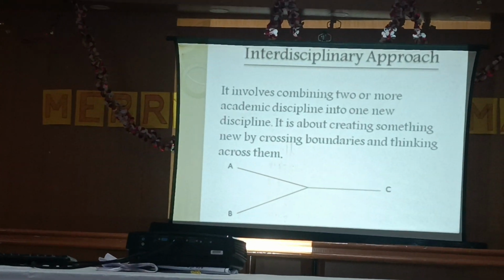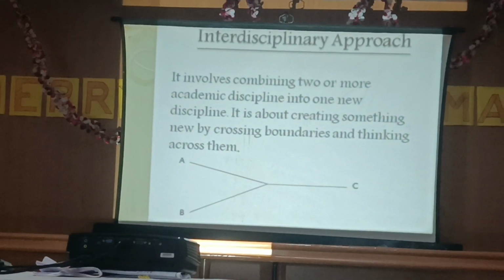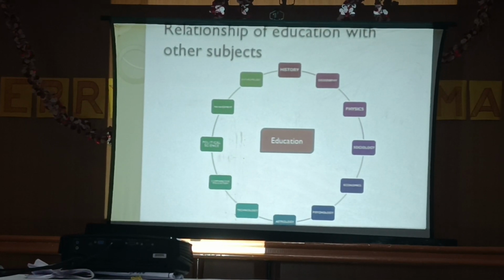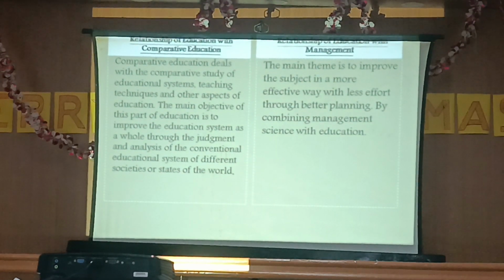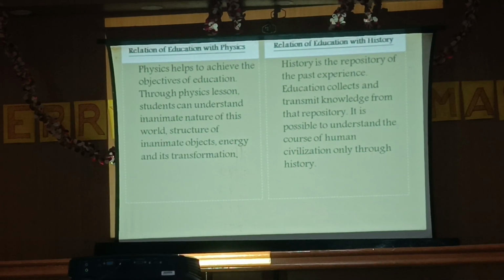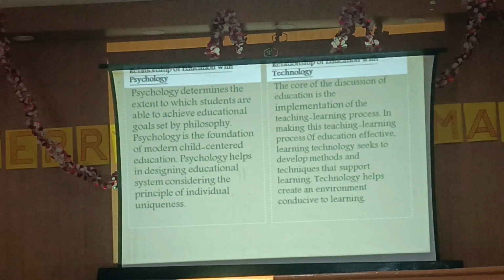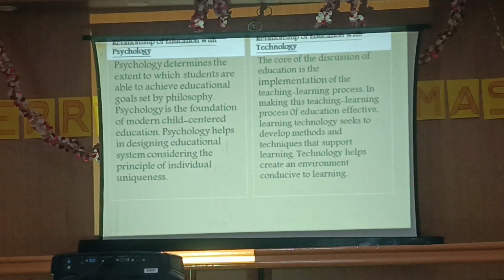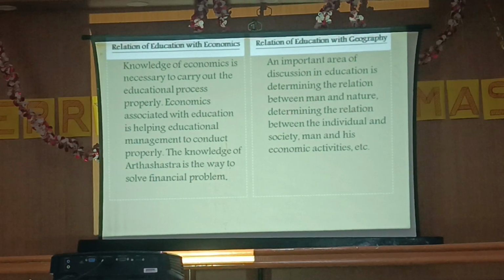B. Ed: PPT / Education is an interdisciplinary subject/ শিক্ষা একটি আন্তরবিষয়ক চর্চা